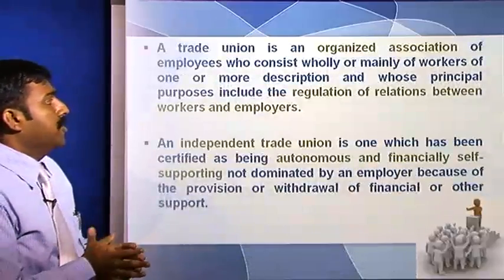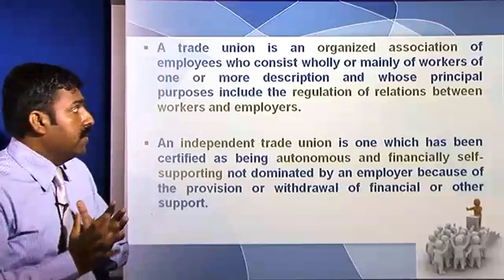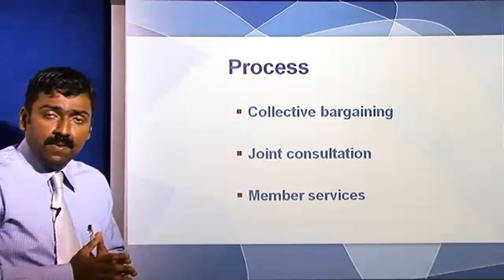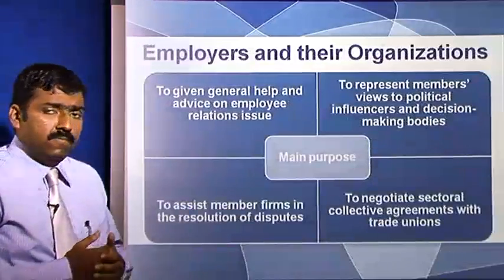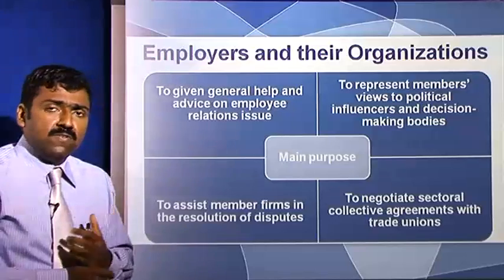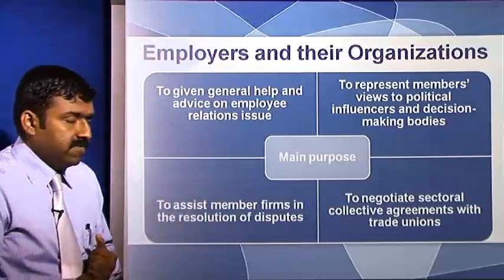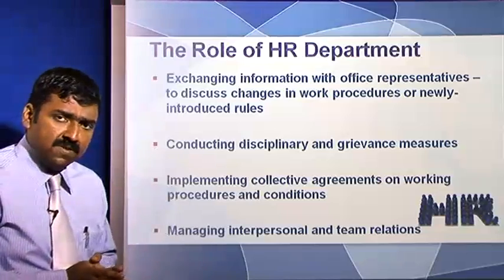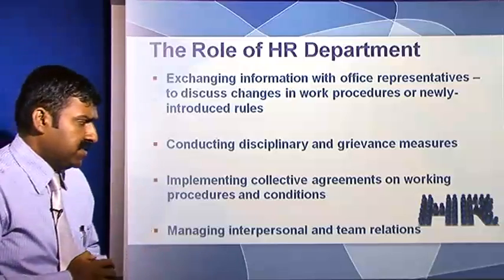Ch 5.41 Context of Employee Relations - Employer & Organizatio